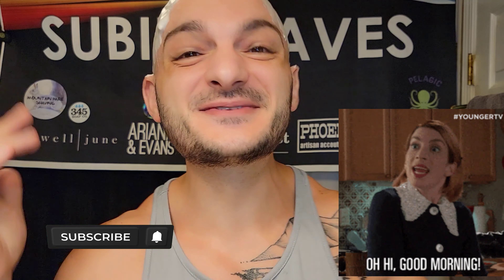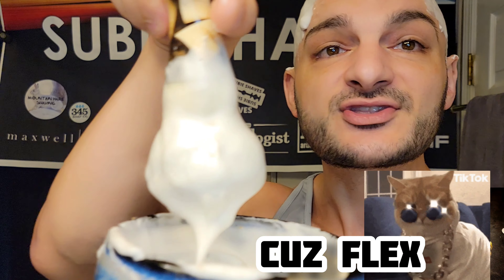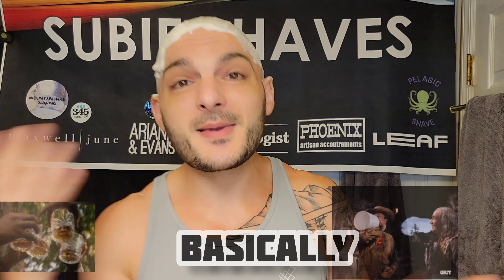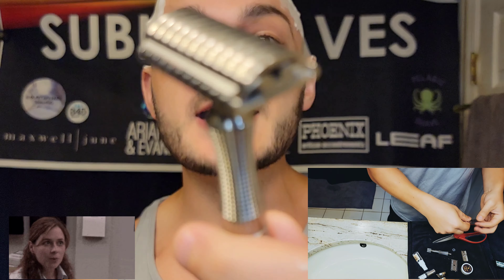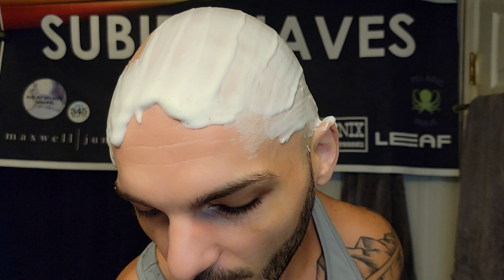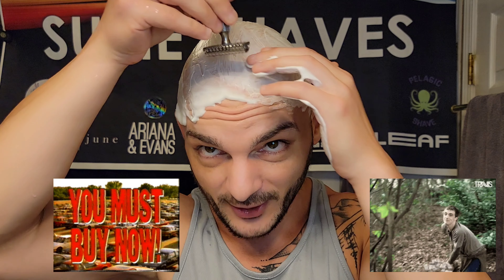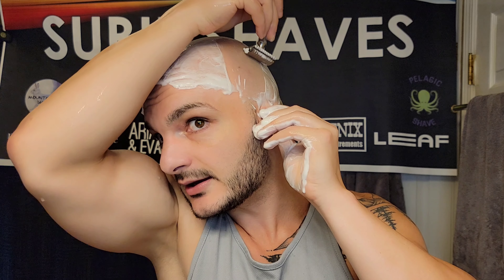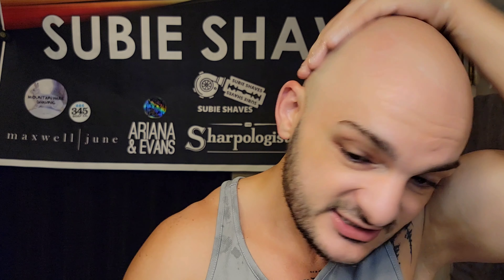TIMELESS TI 95 RAZOR REVIEW | SHAVING WITH PURE 24K GOLD AND BOURBON | ACQUA Di PARMA SHAVE SOAP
FLEX YOUR METAPHORICAL SHAVE MUSCLES

Brush: Chisel and Hound - Mammoth Tusk
Razor: Timeless TI 95 - Scalloped Cap, Open Comb, Crown Handle (Polished)
Blade: Derby Premium Blacks
Lather: Acqua di Parma - Collezione Barbiere - Cream
Post Shave: Fine - Snake Bite - Aftershave/Splash
Fragrance: Black Afgano - Nasomatto

PHOENIX ARTISAN ACCOUTREMENTS (PAA) BUY THE SCUTTLE!!